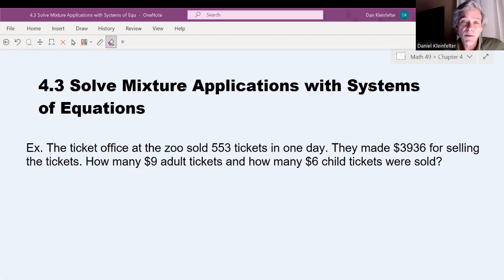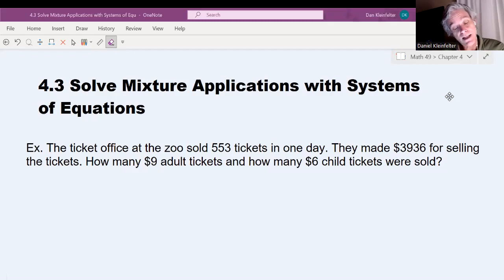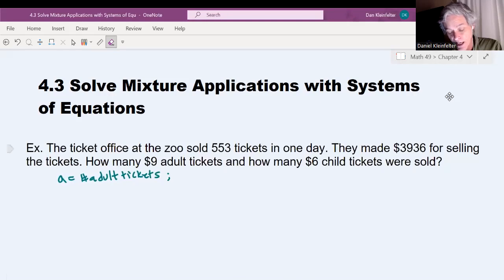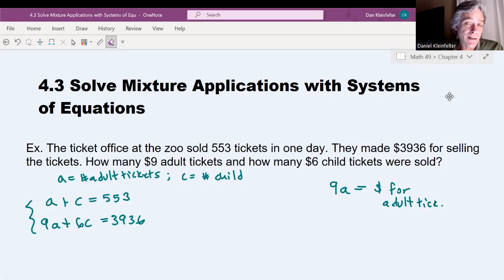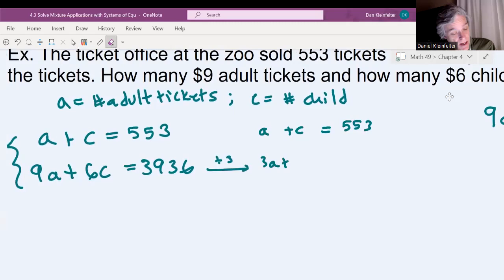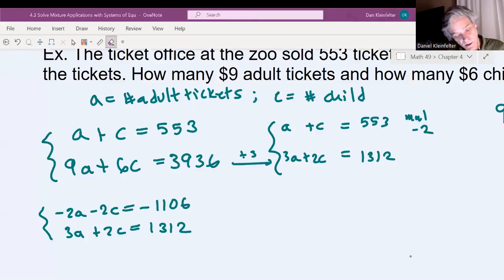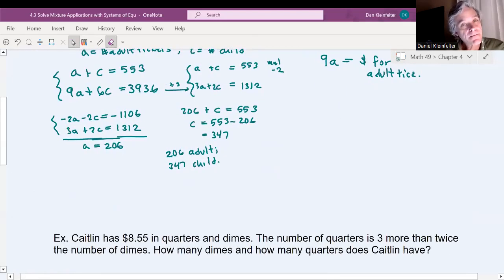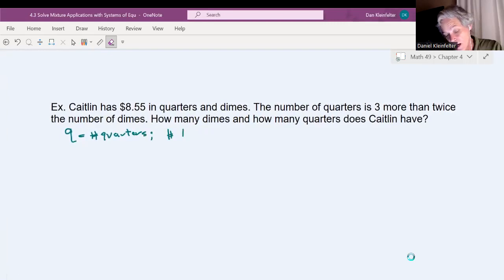M49 4.3 Solve Mixture Applications with Systems of Equations, Part 1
A ticket problem and the start of a coin problem.